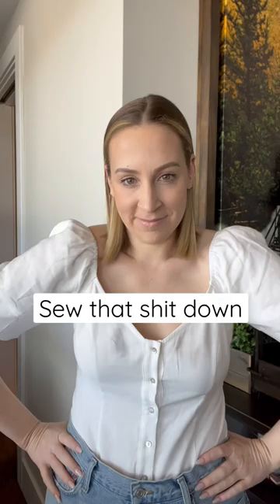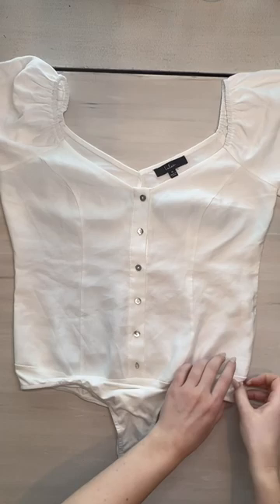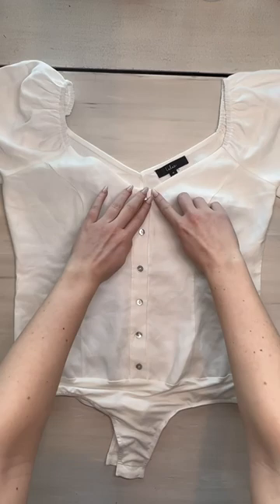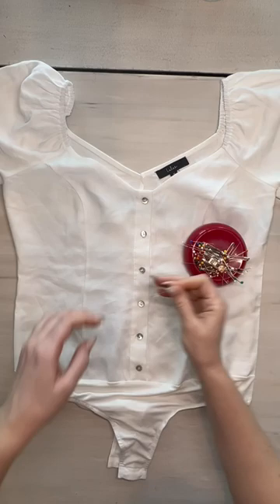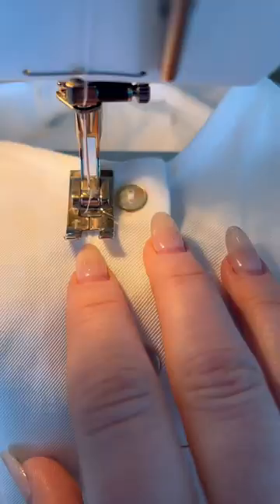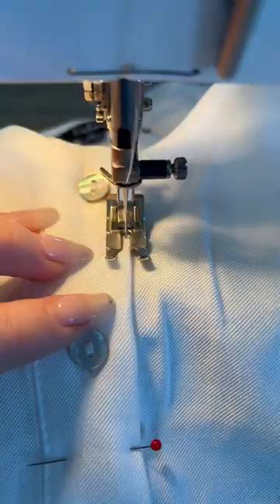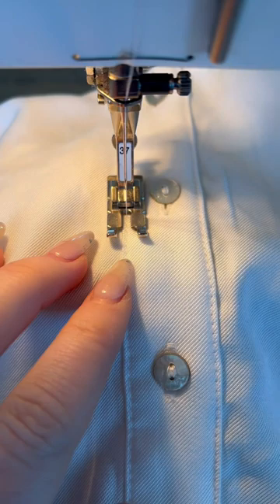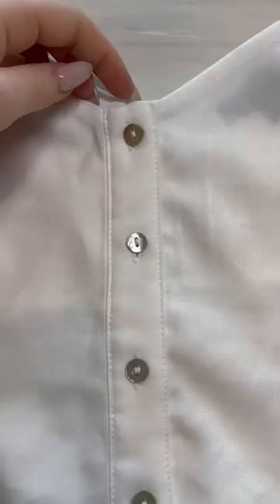5 minute project: sewing non-functional clothing areas down